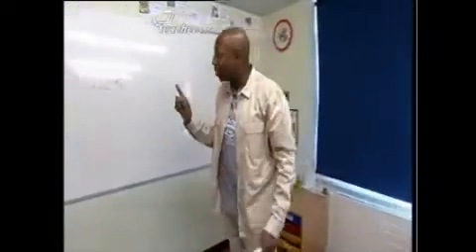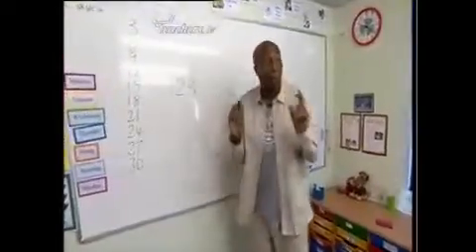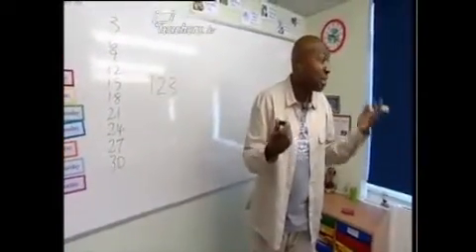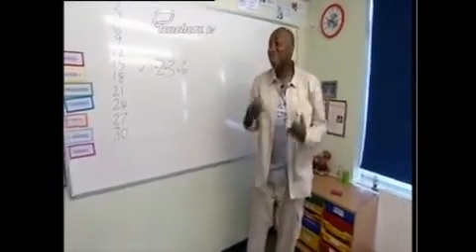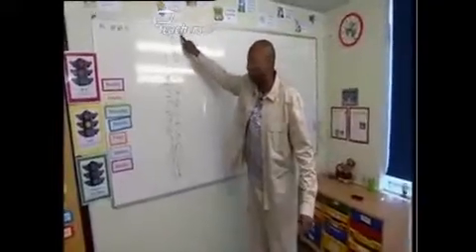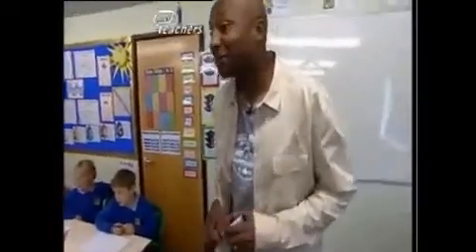Teachers TV: Problem-Solving - Number Problems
A CPD resource for Key Stage 2 maths, as a lesson delivered by expert Isaac Anoom is observed and then reviewed. Isaac teaches a Year 4 lesson on problem-solving at Mount Pleasant Nursery and JMI School, St. Albans. Isaac's lesson, observed by a group of maths experts, including Fran Bradshaw, the Local Authority Maths Advisor for Hertfordshire, is then discussed, along with some of the difficulties that teachers face when problem-solving with numbers. Isaac, also known as Mr. Numbervator, is a qualified OFSTED commended class teacher in Key Stages 1, 2 and 3, and is primary maths advisor for Guernsey. This video is part of the Key Stage 2 Maths Lesson Planning Pack on problem-solving, which includes two lesson starters, one great lesson idea and a CPD discussion. Licensed to CPD College Ltd.